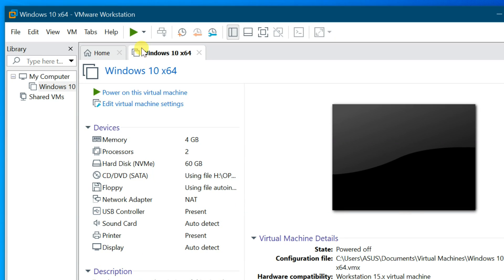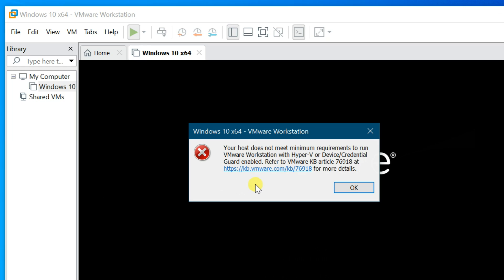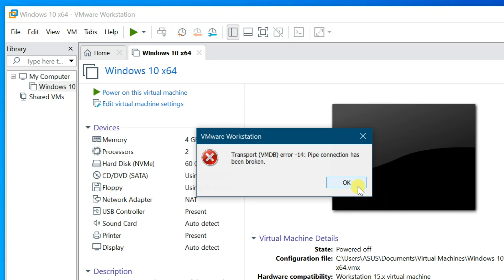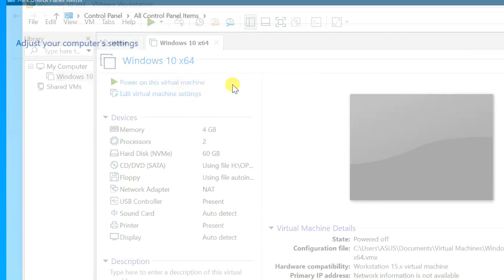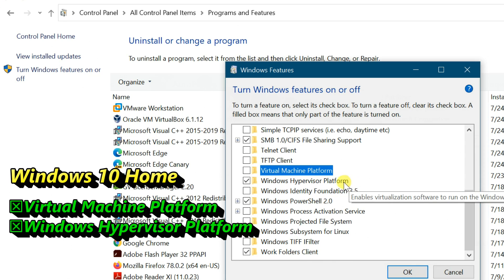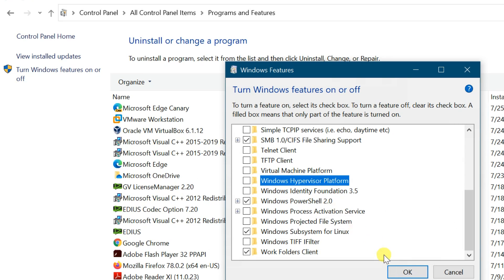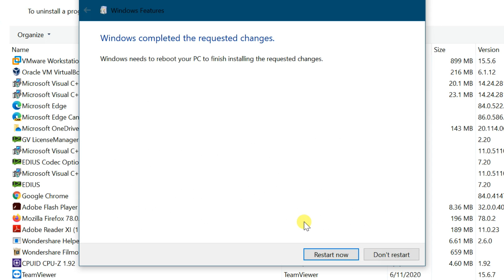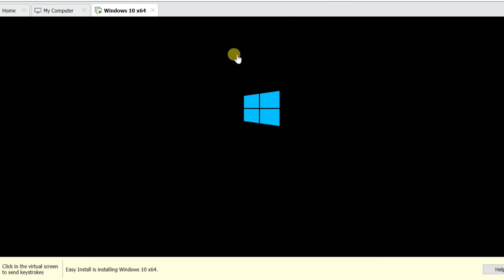How to fix VMware Workstation error message "Your host does not meet minimum requirements..."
How to fix VMware Workstation error message "Your host does not meet minimum requirements to run VMware Workstation with Hyper-V or Device/Credential Guard enabled. for more details"
when you click OK, showing next error message "Transport VMDB error-14, pip connection has been broken